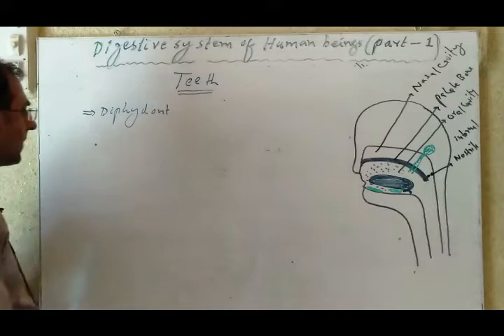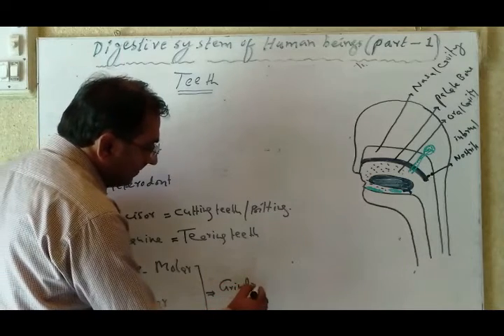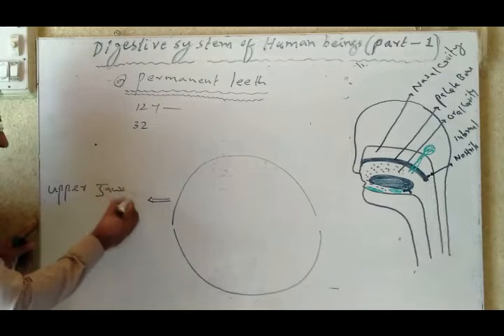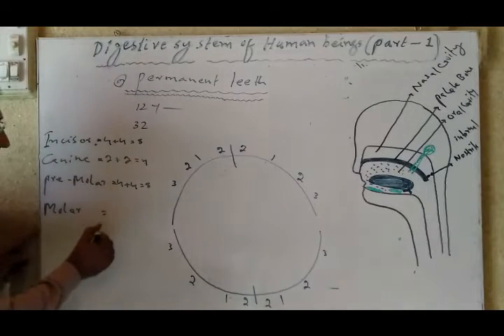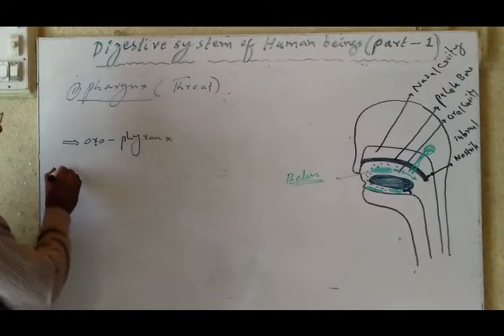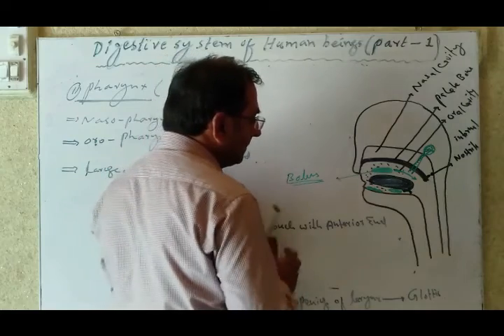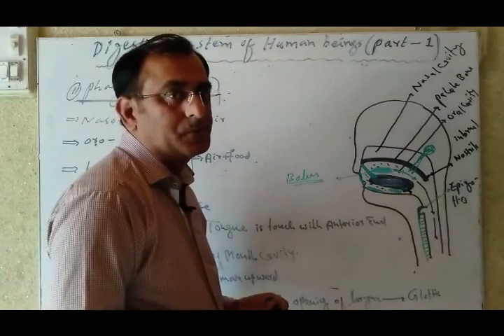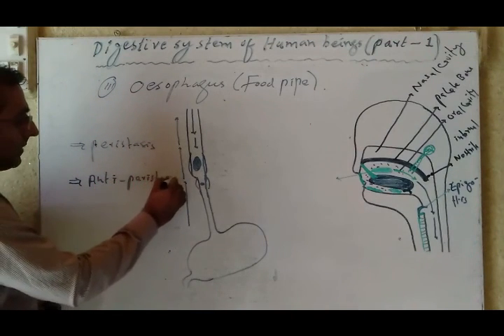XI Zoology Ch#12 Lecture#5(Oral cavity Teeth ,Pharynx & Esophagus) by Allah Wadhayo Ghoto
Class: XI
Subject: Zoology
Chapter No: 12
Lecture No: 5
Topic: Oral cavity Teeth ,Pharynx & Esophagus
By: Mr. Allah Wadhayo Ghoto , Lecturer in Govt Boys Degree College Ghotki Sindh.